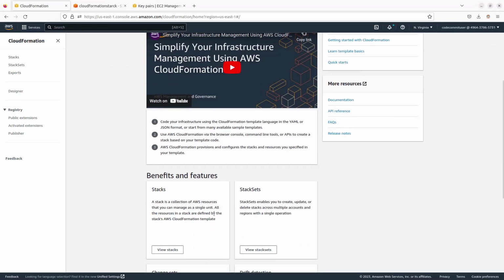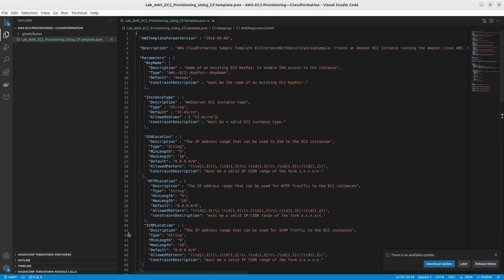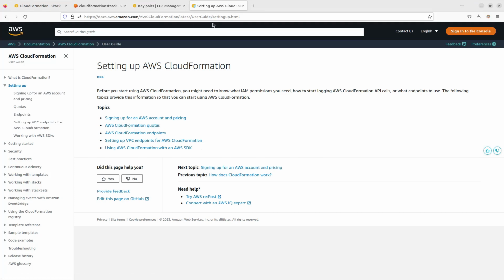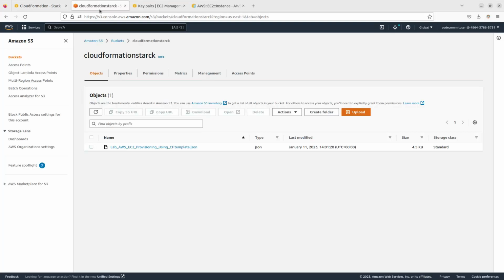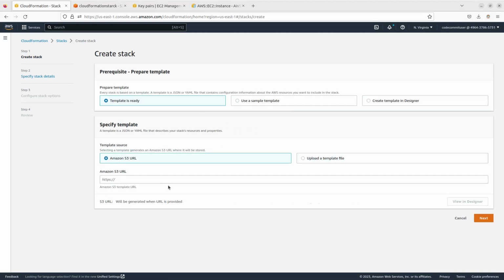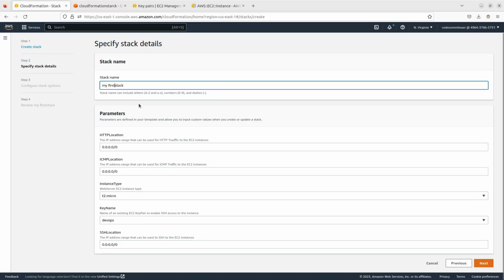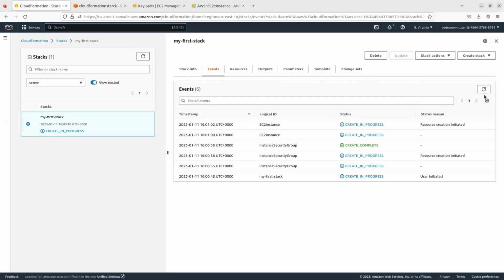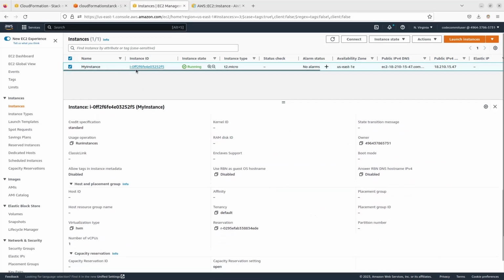Creating an EC2 Instance with a CloudFormation Template: Step-by-Step Guide for Beginners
This YouTube video provides an introduction to using Amazon CloudFormation to create an EC2 instance. It walks through the steps required to create a CloudFormation template file, launch the instance. This video is perfect for developers and system administrators who are looking to get started with Amazon CloudFormation.